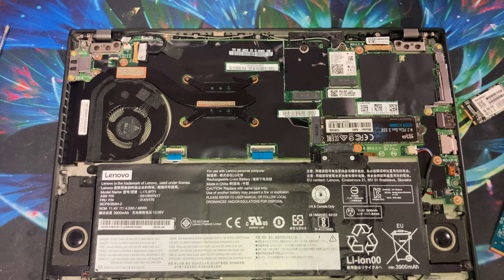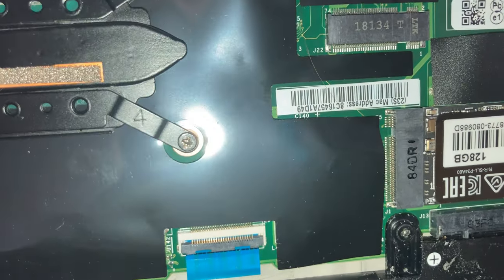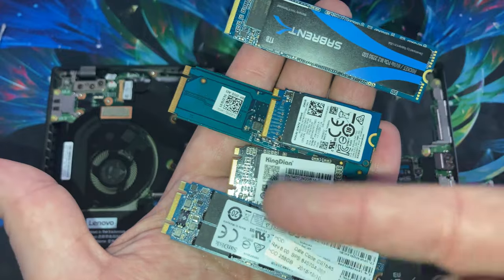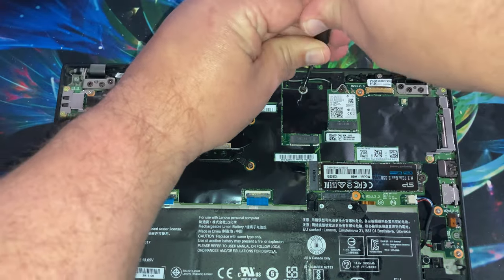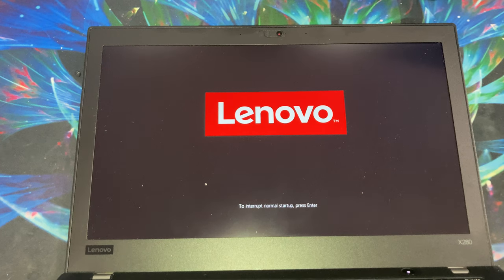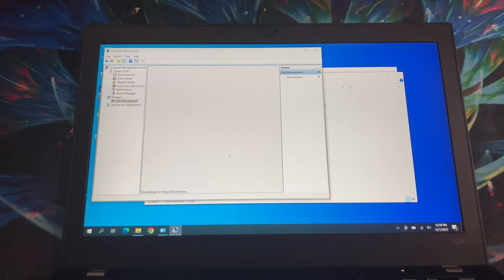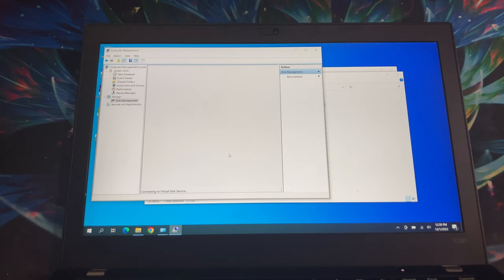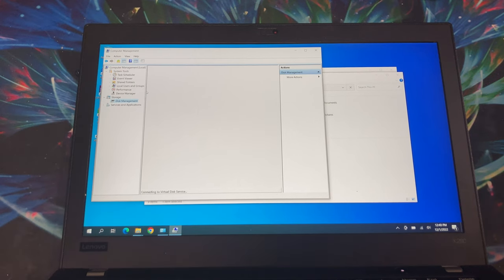Can you put an SSD into the WWAN M.2 Slot on a Thinkpad X280?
Or look at some hand picked items:

BTC - 3JWqF5emoJ7AN9BxL5Lvqs2BkWoXeVUcQQ
BCH - qrcg9z9wdrxlcmclhpgfx7yy652cskhr2ucxh5ehx6
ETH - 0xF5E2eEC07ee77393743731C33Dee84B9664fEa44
ETC - 0x3391C0C5a75841eb772A4FC963d1895A31C1feb7